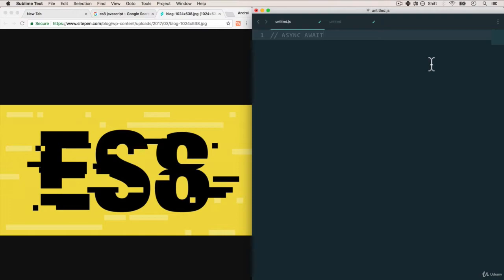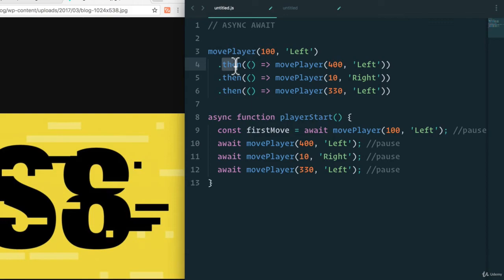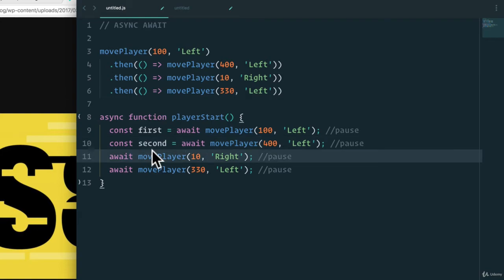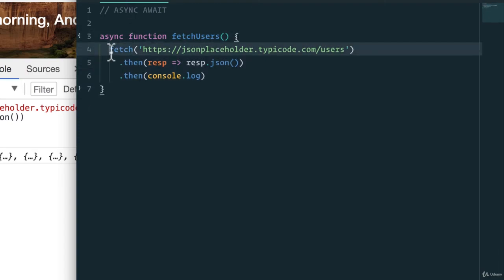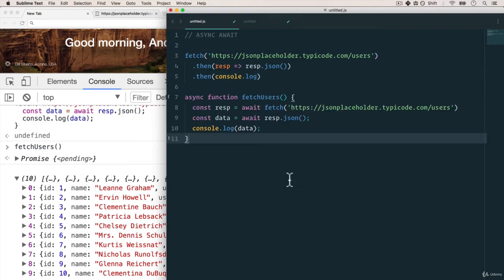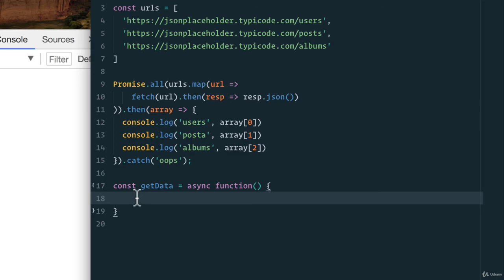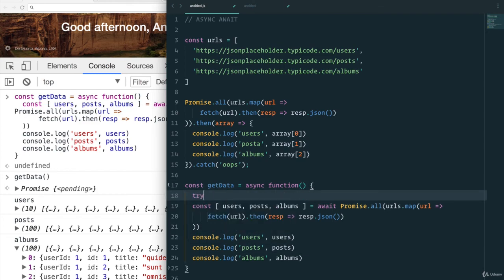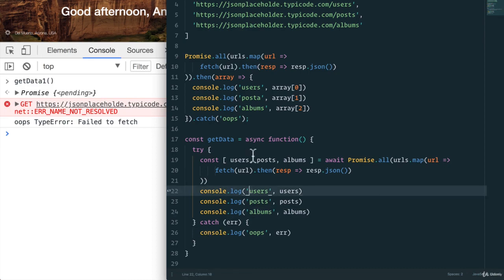20. HTTPJSONAJAX (1-7)(5)